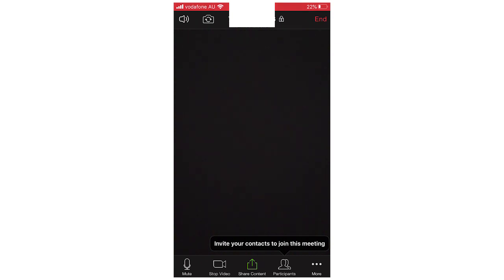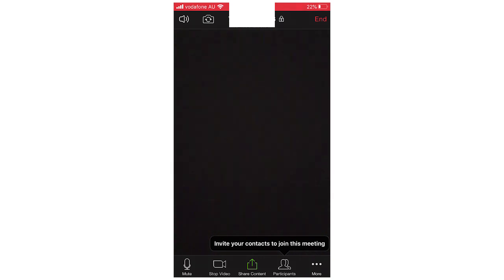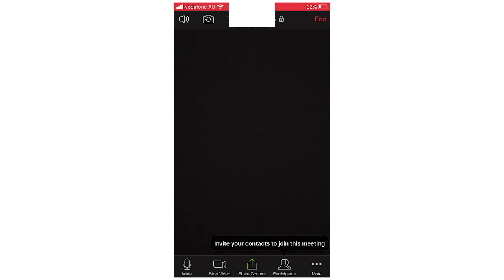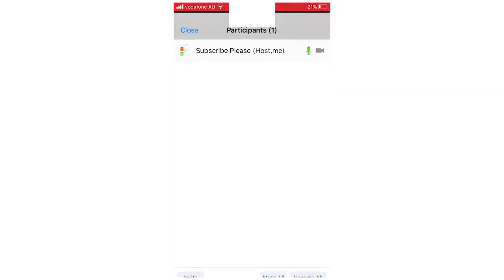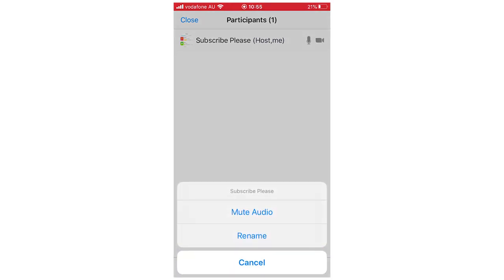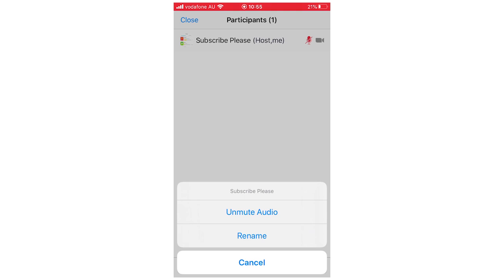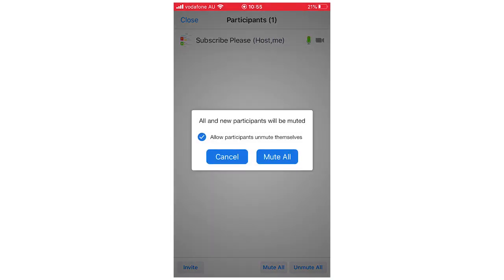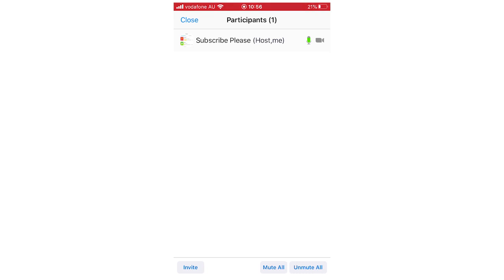How to Mute and Unmute Other Participants and Yourself on Zoom Cloud Meetings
How to Mute and Unmute Other Participants and Yourself on Zoom Cloud Meetings. Step by step instructions of how to unmute audio and mute audio yourself and others on your phone for Android and iOS operating systems with the zoom cloud meeting app new update in 2020. You can do this on Samsung Mobile, Apple iPhone, Nokia Mobiles, LG Phone's, Huawei Mobile's, ZTE Devices, Google Phones, Sony Device's & the TCL Device. This tutorial guide commentary voice over is done by a native English language speaker.